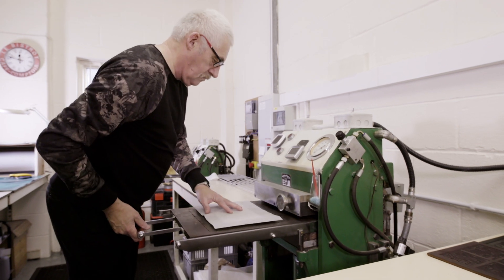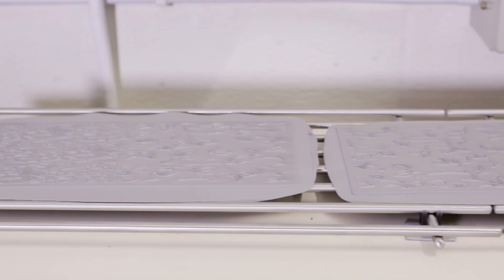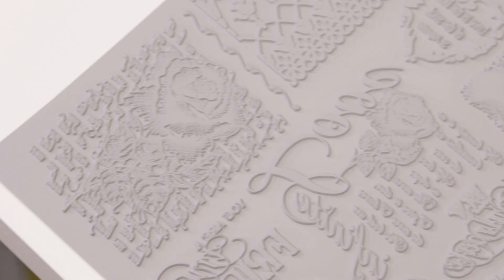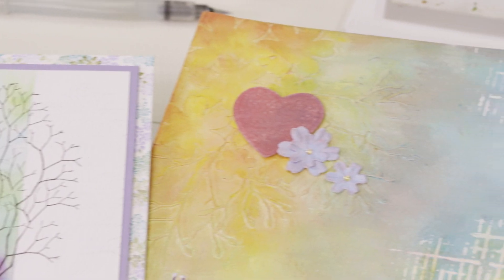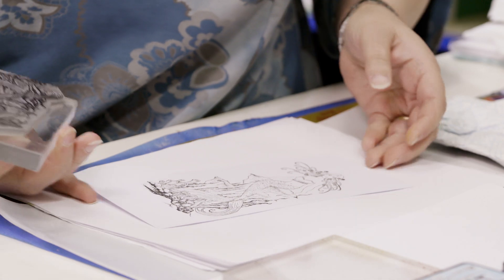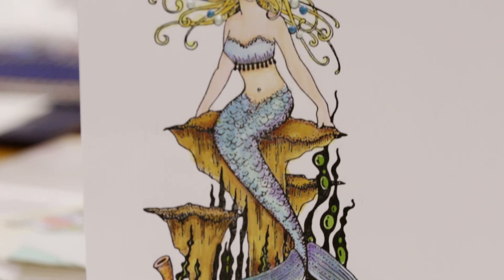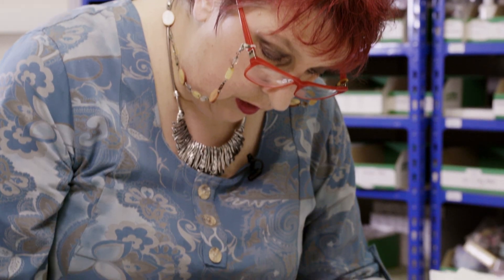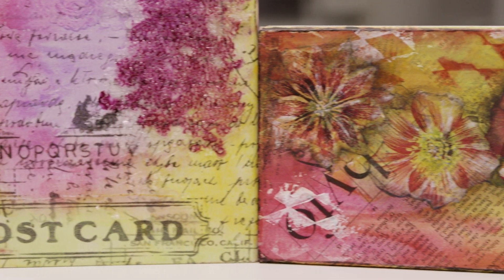Chocolate Baroque on Hochanda - The Home of Crafts, Hobbies and Arts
Chocolate Baroque is an independent art and craft company specialising in card making run by Lesley and David Wharton and featuring beautiful designs from resident artist Sue Page. Chocolate Baroque design and manufacture rubber stamps perfect for creating stunning flower and butterfly cards. They complement their beautiful and elegant hand drawn stamps with other brands of stamps as well as inkpads, acrylic blocks, stamp mounting and storage systems, interesting surfaces to stamp onto and various things to colour with.